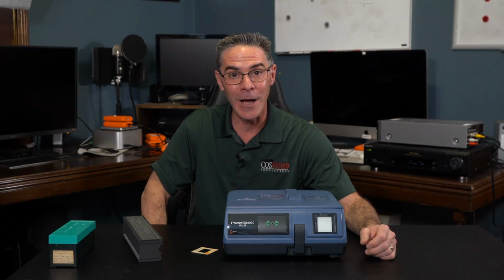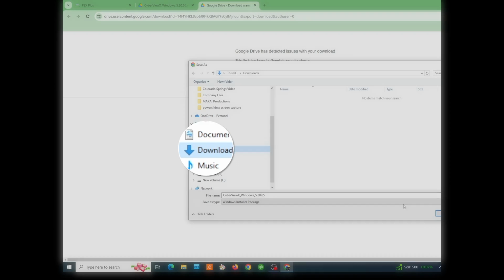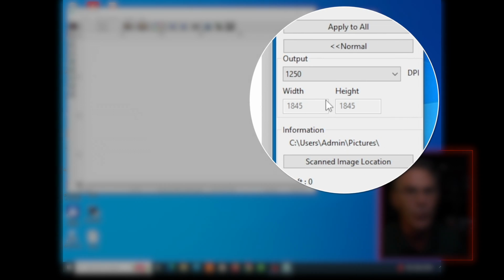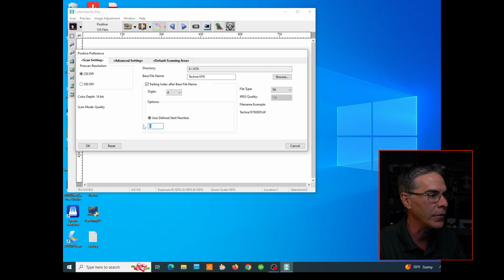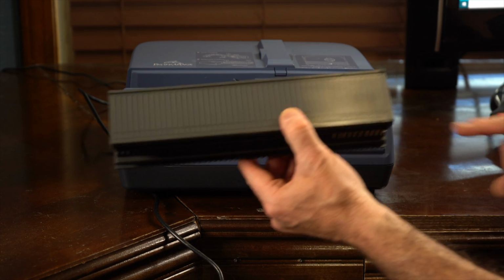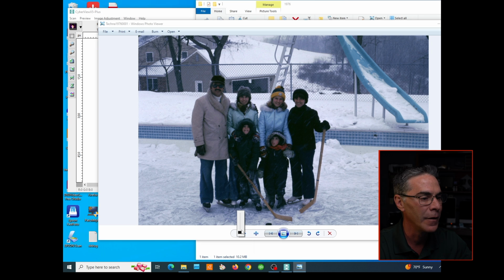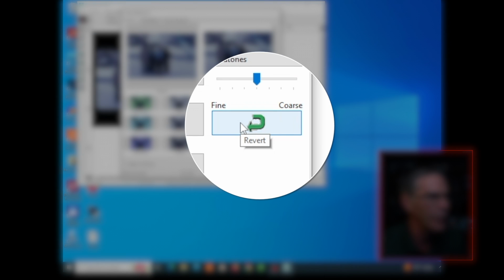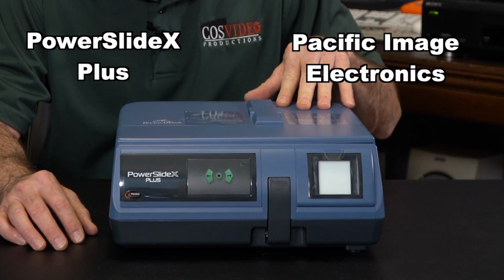How To Scan 35mm Slides Easy - PowerslideX Plus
In this video Mark Tachna (AKA The Media Nerd) shows how to scan 35mm slides using the PowerSlideX Plus by Pacific Image Electronics.  This is a great scanner if you have TONS of 35mm slides from family members or if you are a media transfer service that wants to start offering 35mm slide scanning for clients.  This is a great machine! It produces great results and I have never had a client disappointed over the 10 years of using this product line from Pacific Image Electronics.

Here is a link to Amazon to purchase the PowerSlideX Plus by Pacific Image Electronics.  By making the purchase through this link, you will be helping my channel and I thank you in advance!
PowerslideX Plus

If you would like to contact Mark for his media transfer services, you may contact him at:
If you like this channel, check out the other channels produced by Colorado Springs Video!